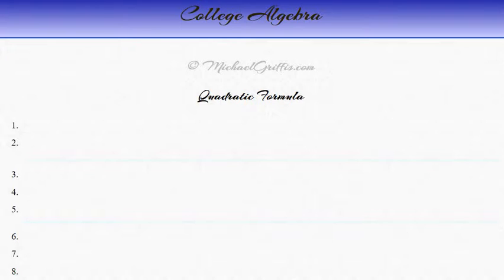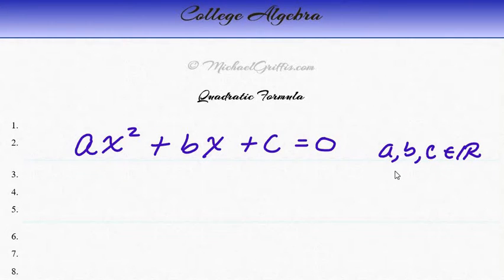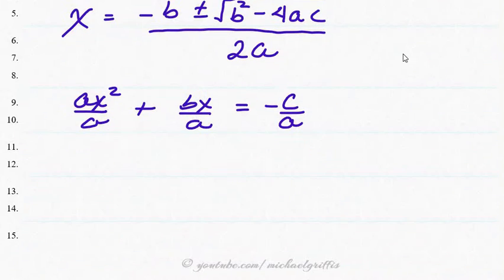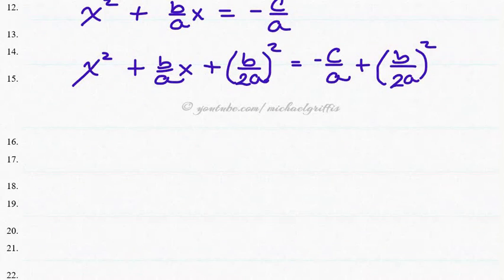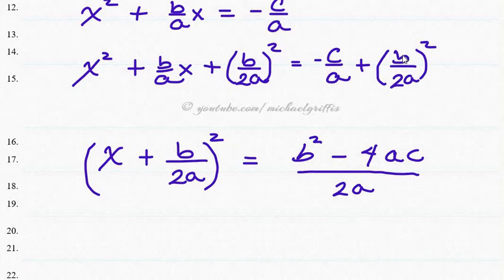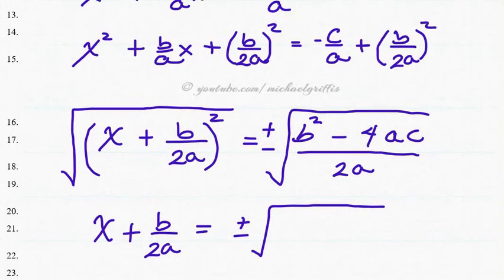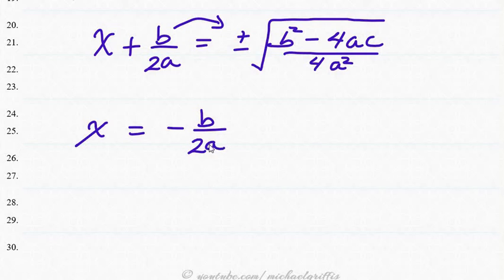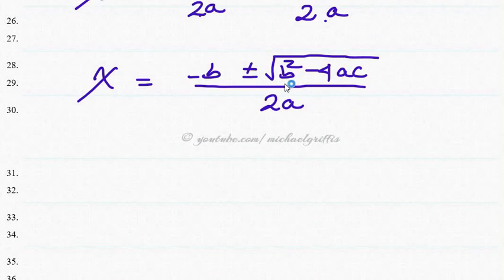College Algebra Quadratic Formula